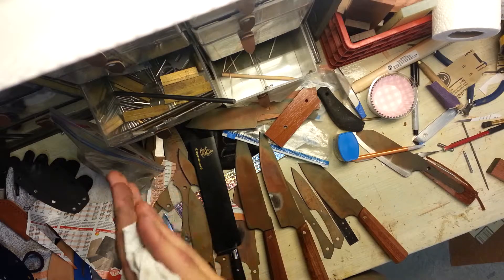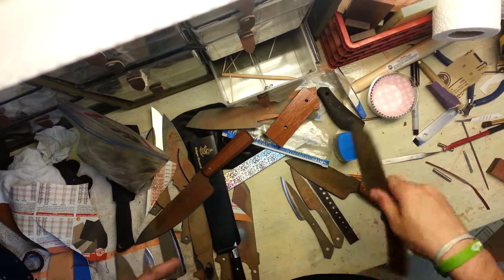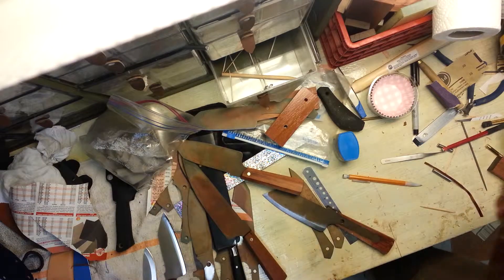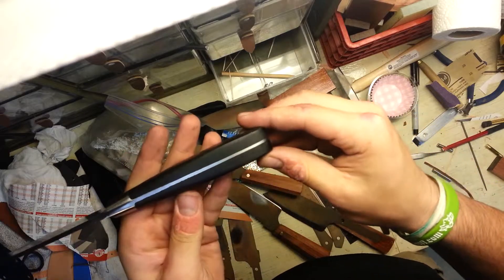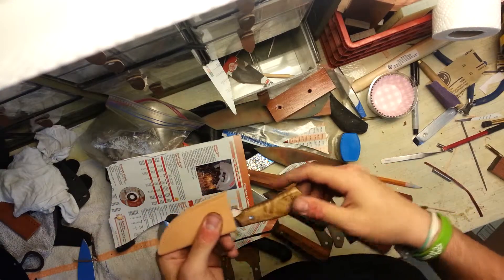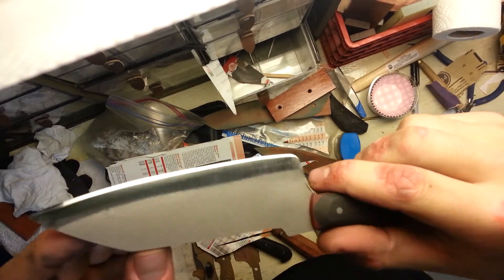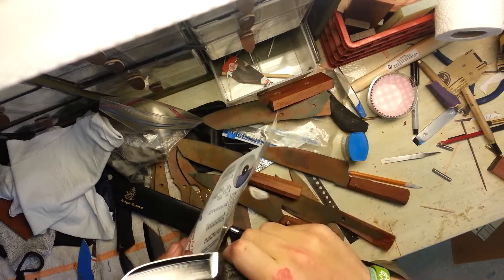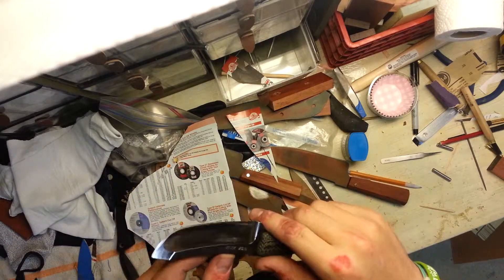Chef's Knife New Scales, Kitchen Knives, Tor Fixed Blade